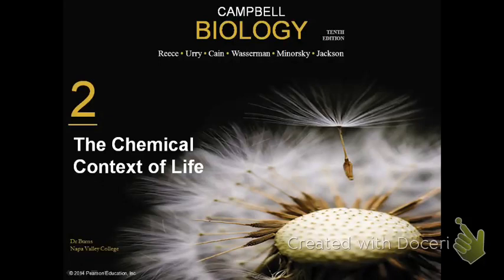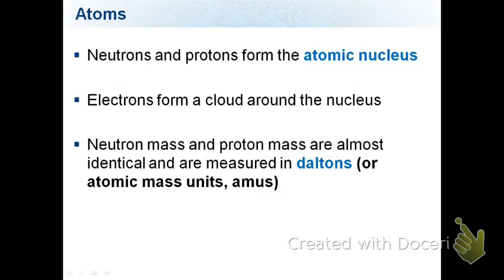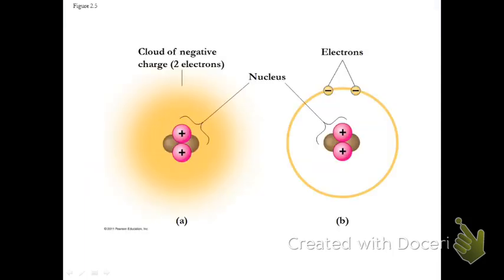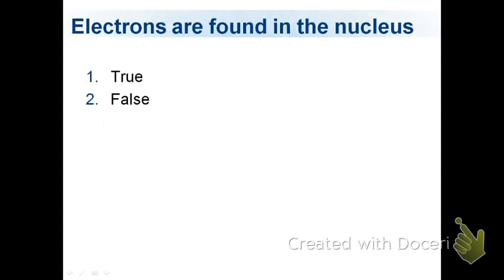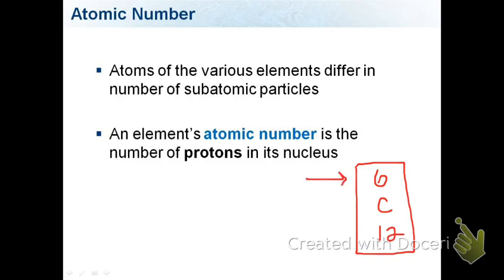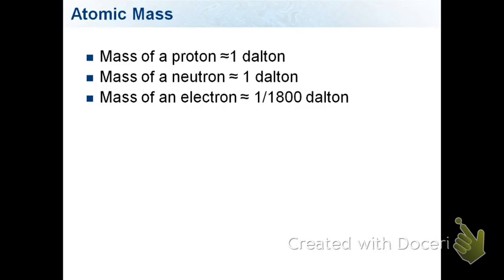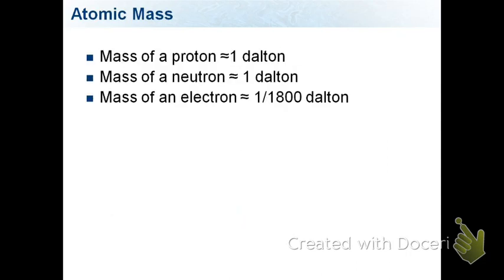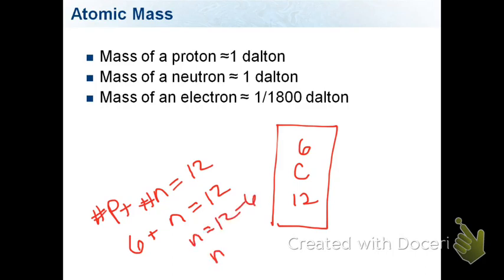Chem part 2 atoms 11 18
Stephanie Burns Biol 120 Napa Valley College Chapter 2 Part 2 Slides 11-18